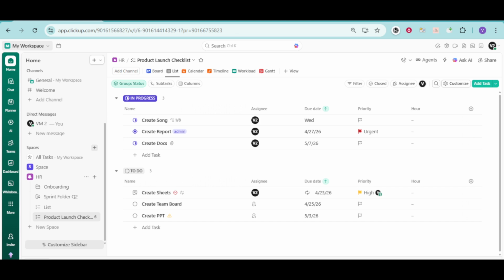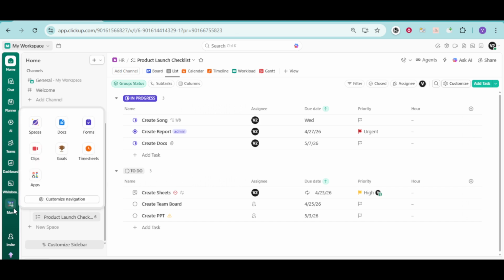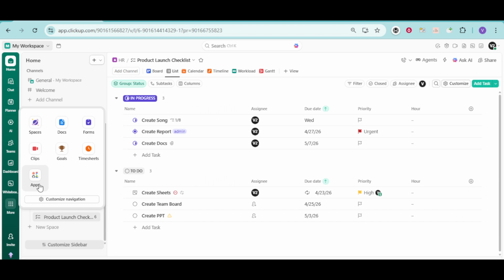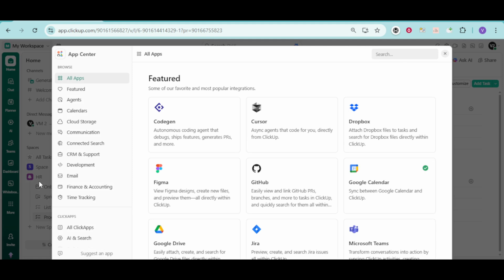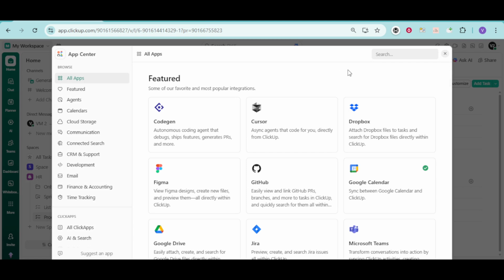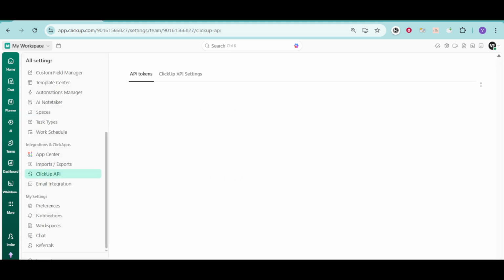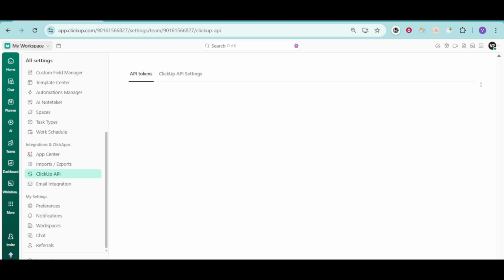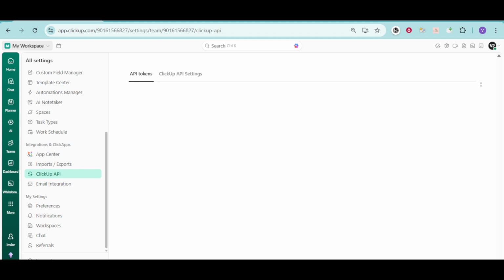How to Connect ClickUp with N8N (Connect Easily)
In this professional tutorial, we will guide you through the process of connecting ClickUp with N8N, enhancing your workflow automation. This video covers the step-by-step instructions, ensuring you understand how to leverage both platforms effectively and integrate them for maximum productivity.

By watching this video, you'll learn how to seamlessly set up the integration, customize workflows, and optimize your project management tasks.